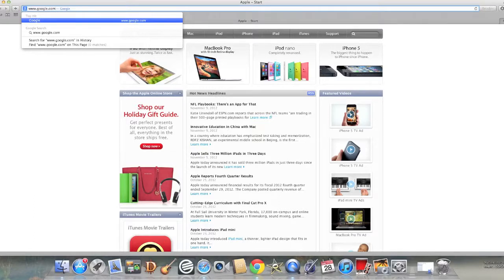HandyHints: Accessing Websites Tutorial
Welcome to HandHints.AU! We are a Melbourne based organisation passionate about educating the public in Information Technology areas.

In this video we explain exactly how to access a website using a web browser.